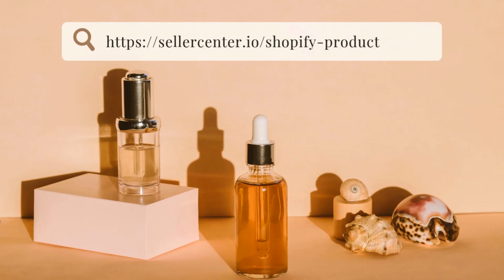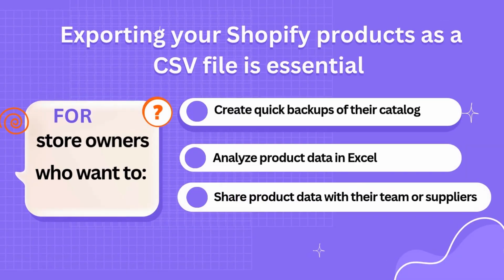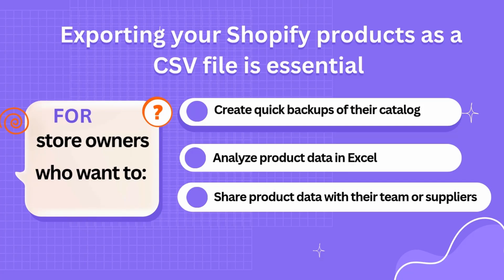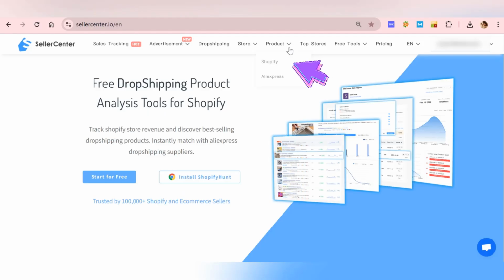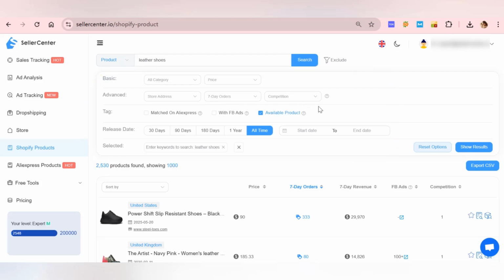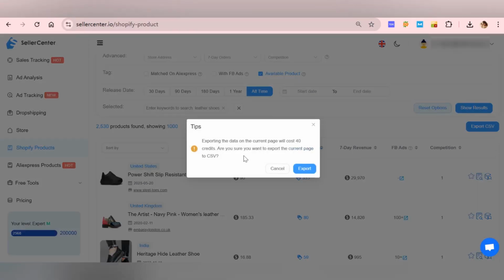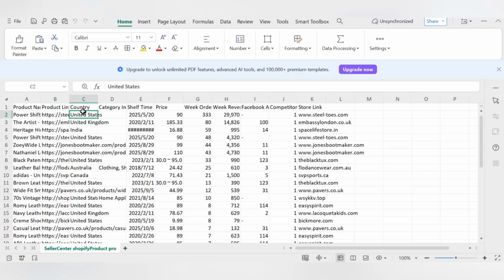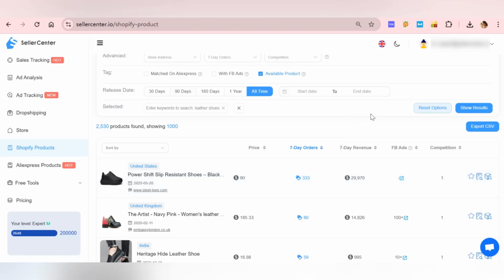How to Export Shopify Products in Bulk as a CSV File | SellerCenter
🚀 Want to save hours managing your Shopify store?With SellerCenter’s Shopify Product Research Tool you can export thousands of Shopify products in bulk as a CSV file — instantly. Whether you're running product research, tracking competitors, or managing inventory, this tool makes it effortless.

In this video, you’ll learn:
✅ How to export Shopify products in bulk
✅ All-in-one dropshipping toolkit for Shopify, Temu, AliExpress & more
✅  Real-time product analytics & store insights
✅  Bulk export & competitor product data scraping
✅  Boost efficiency & find winning products faster